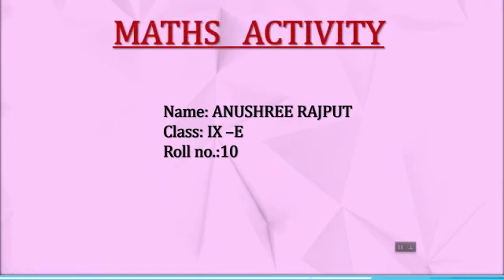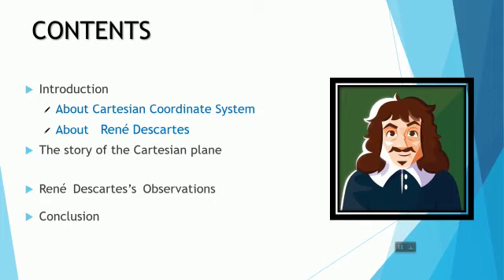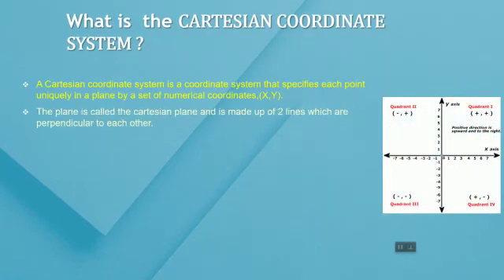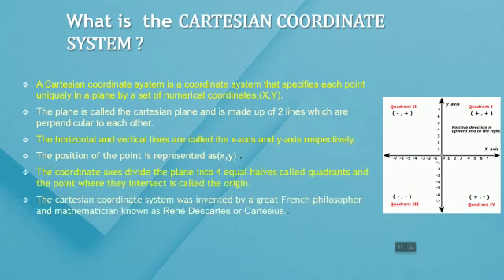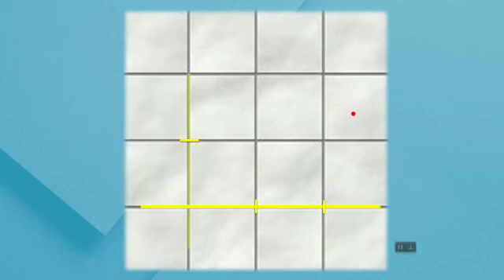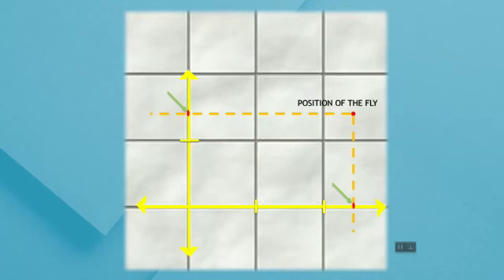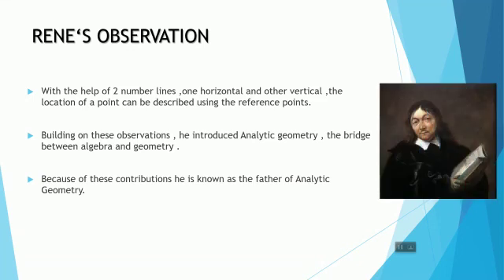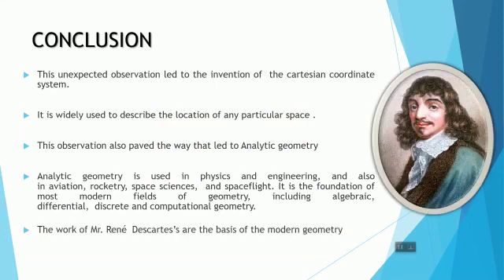MBM CLASSES | ORIGIN OF COORDINATE GEOMETRY